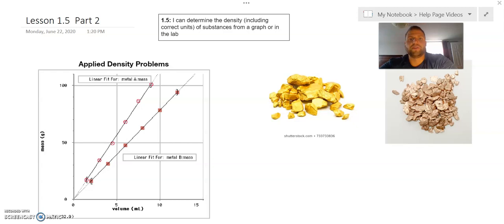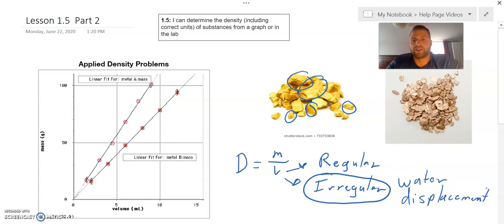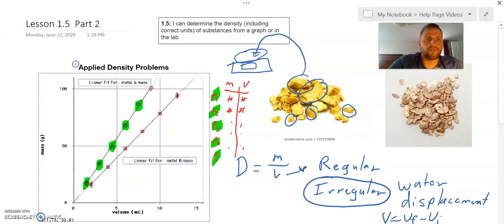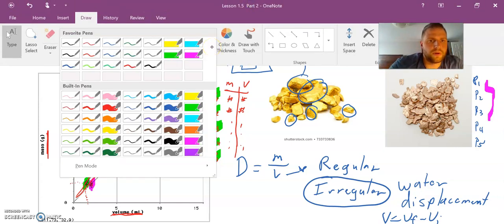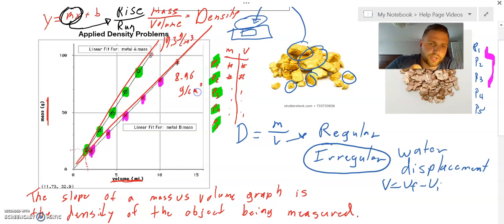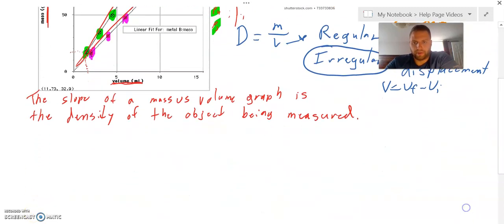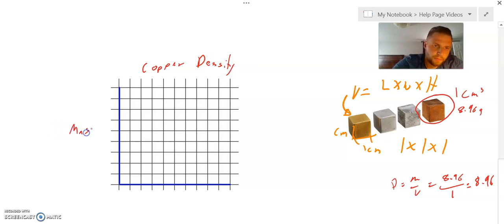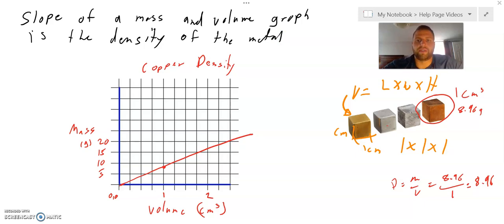Lesson 1.5 Part 2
1.5: I can determine the density (including correct units) of substances from a graph or in the lab